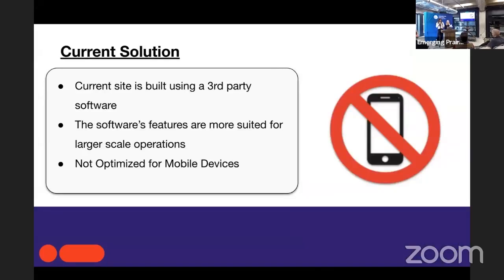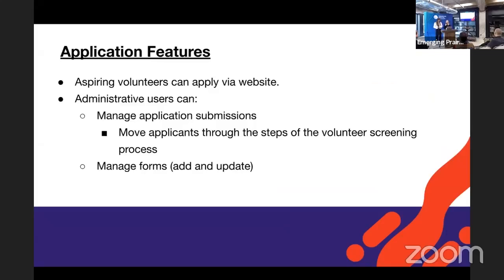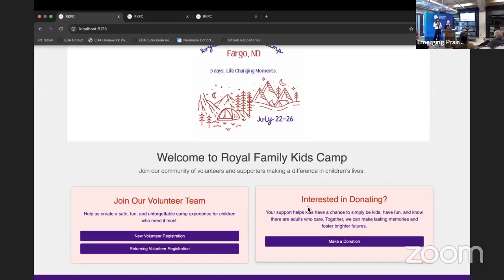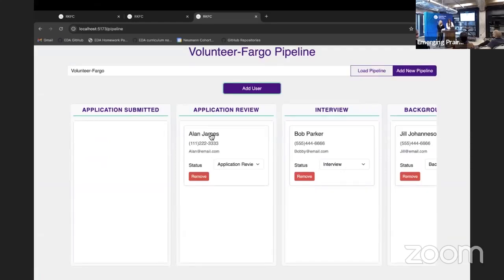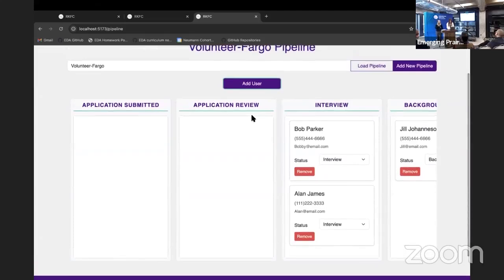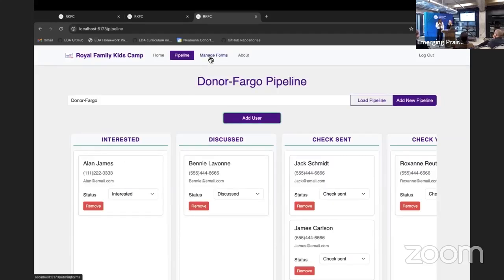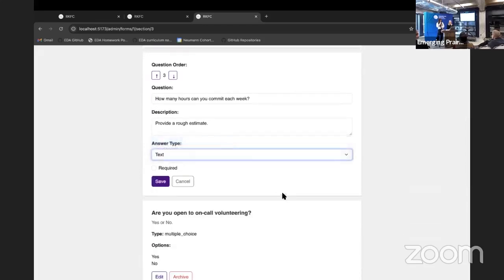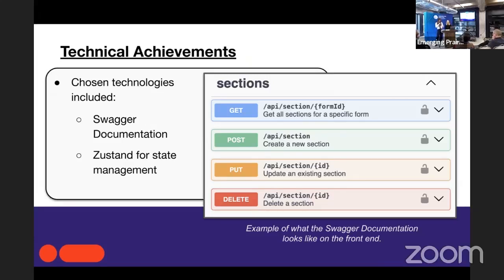Neumann Cohort Client Project - Royal Family Kids Camp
In the last few weeks of our program, our students work with a real-world client to solve a problem that they have. Students work on a limited timeline and work directly with the client to understand the scope of the project.

Seth Kemmet and Jenny Lagervall worked with Royal Family Kids camp to create an app to help volunteers sign up for shifts.